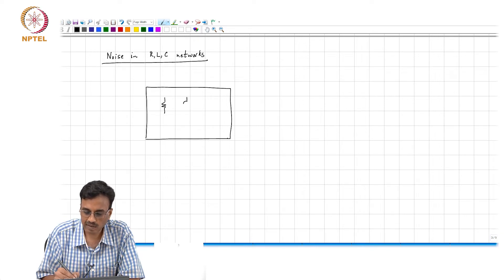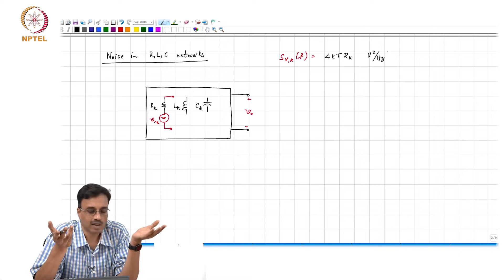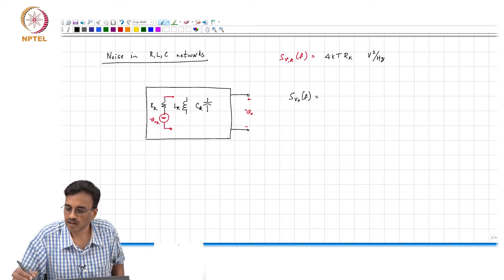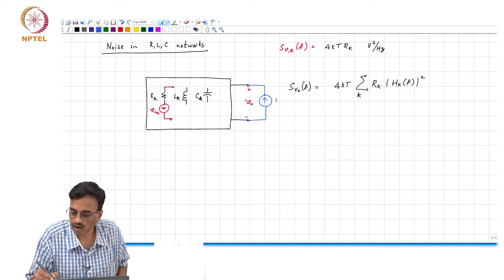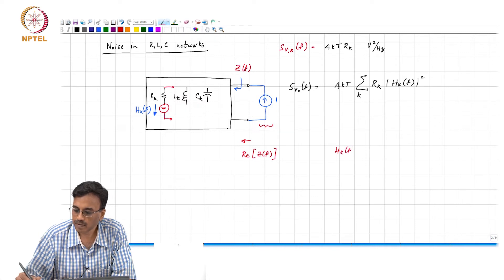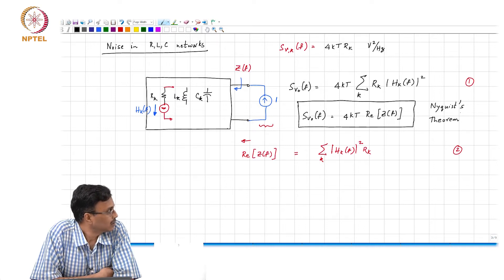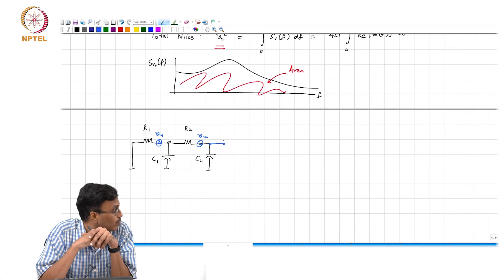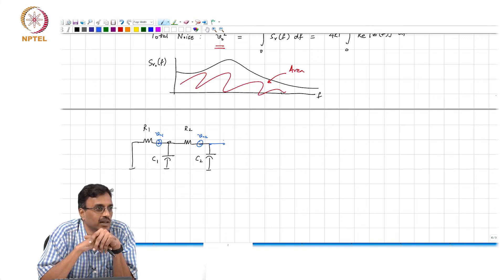6.5 - Noise in RLC networks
6.5 - Noise in RLC networks
IIT Madras